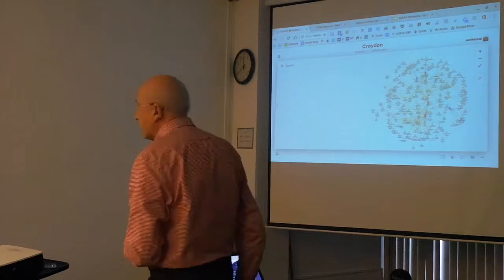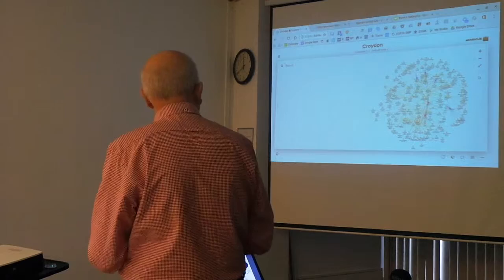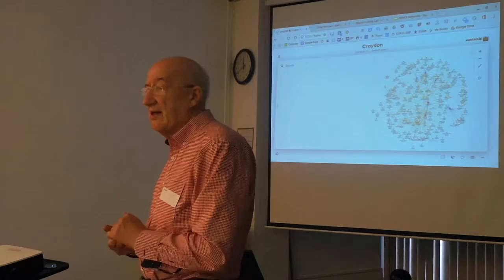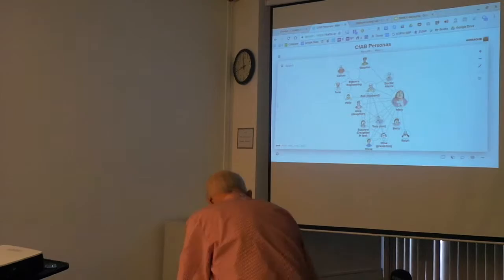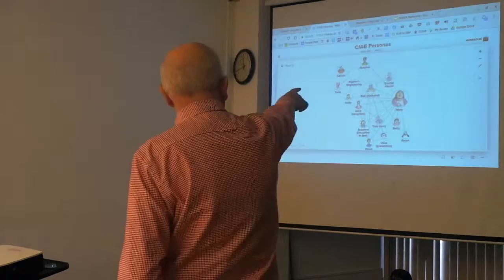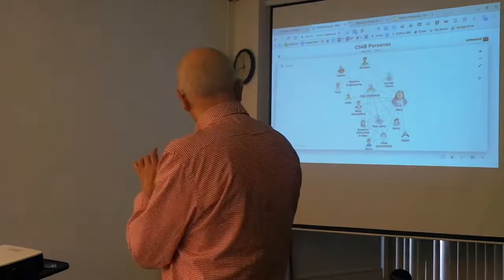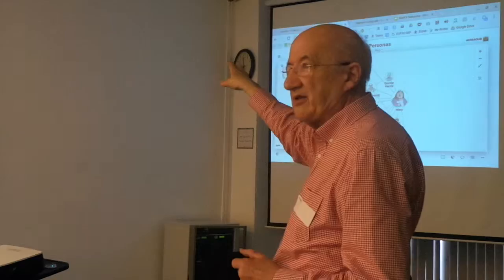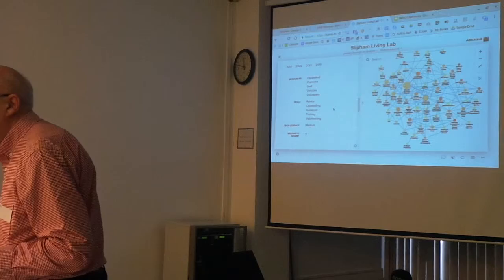David Wilcox & Drew Mackie introduce Slipham at Governance & the Networked City netwcity 31-01-2017